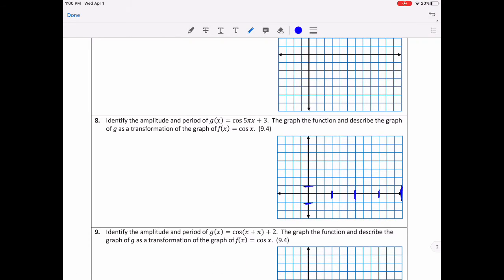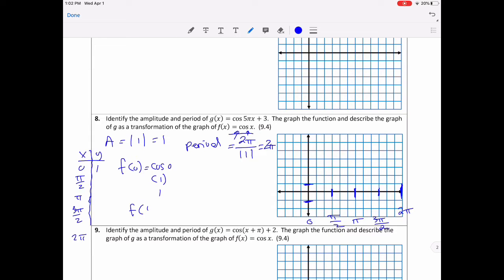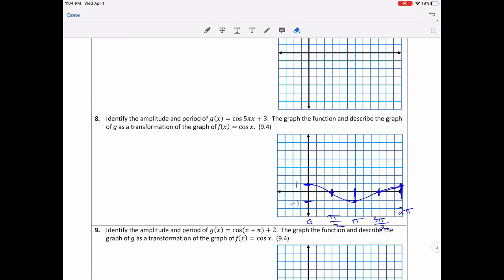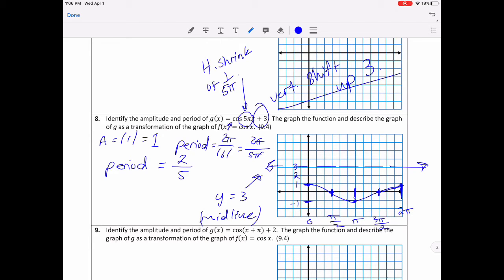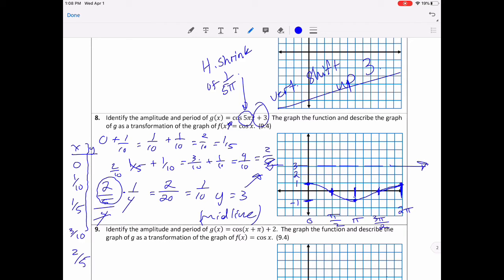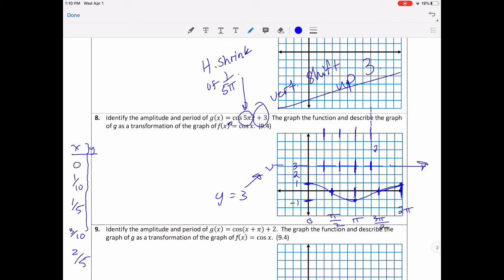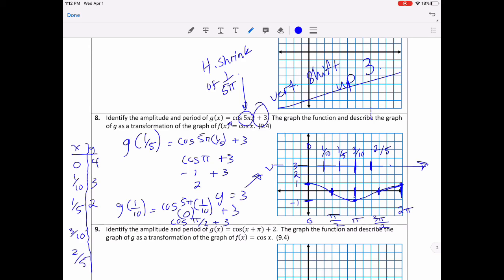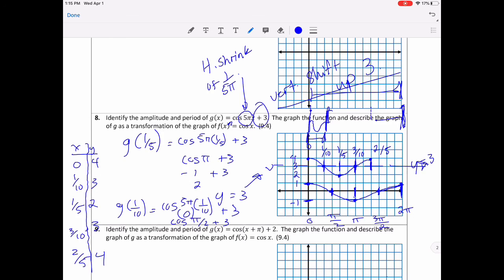Review 9.3-9.4: Problem 8